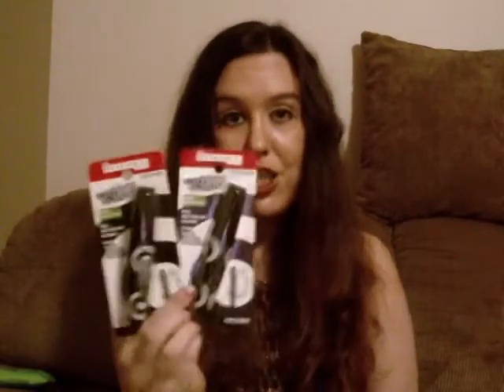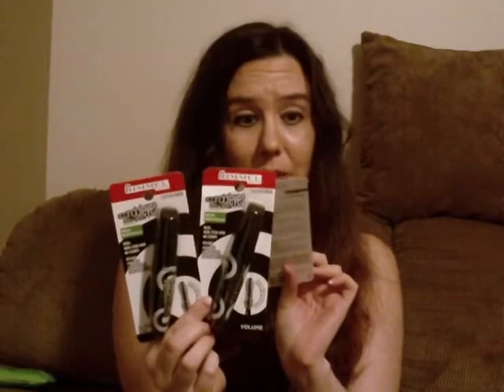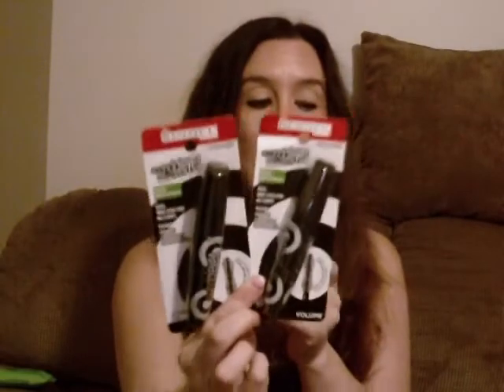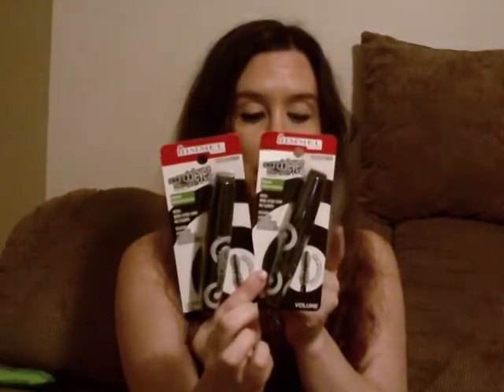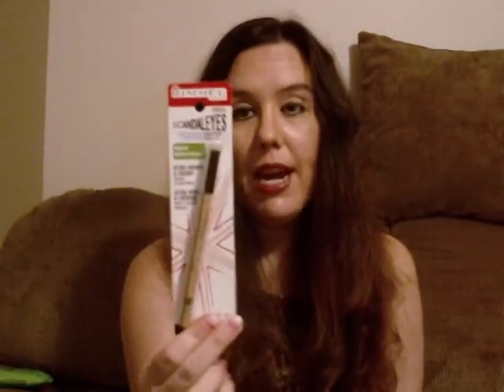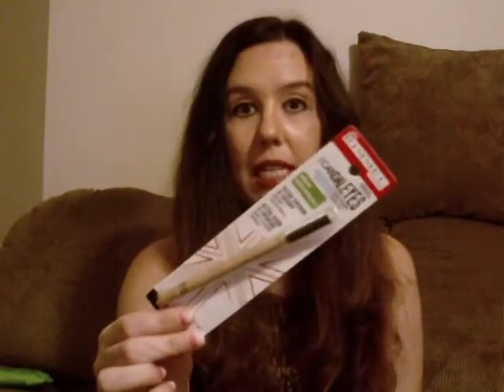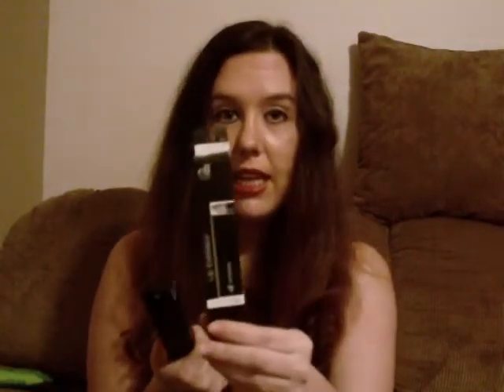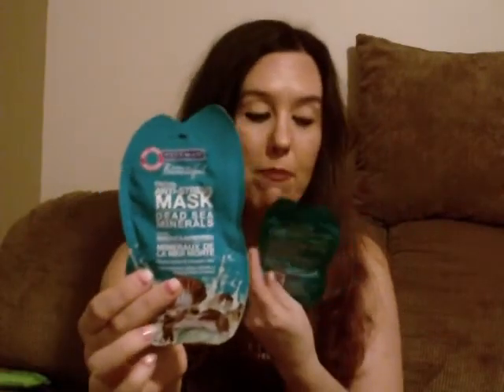♥Haul♥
I went to Dollar General and Walmart